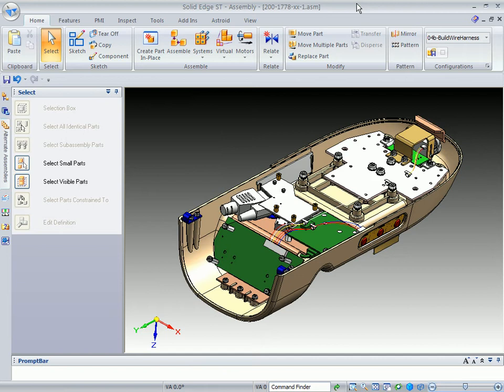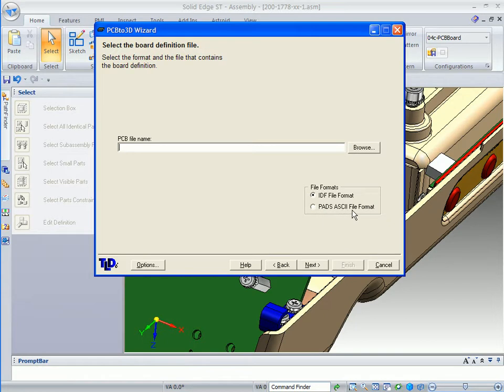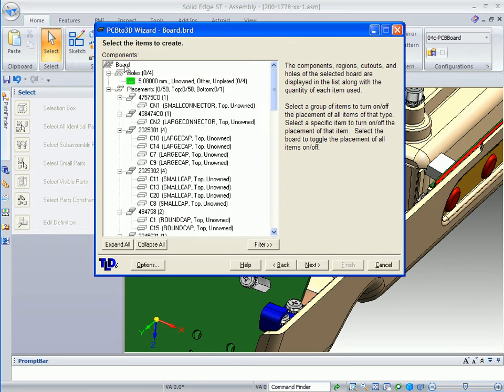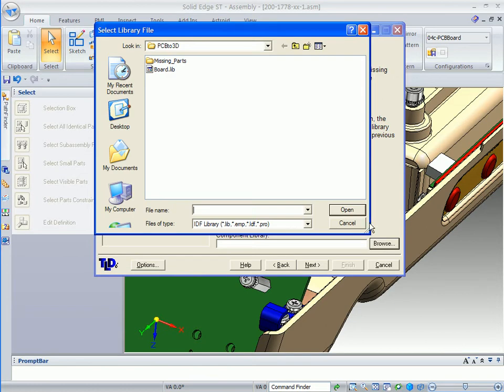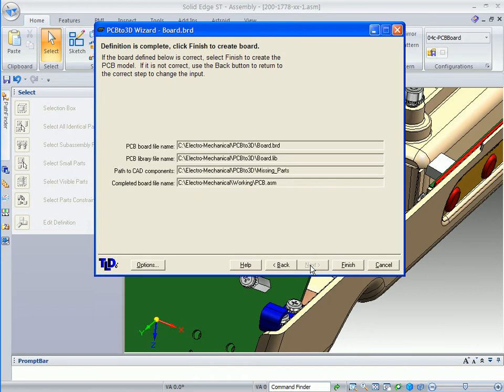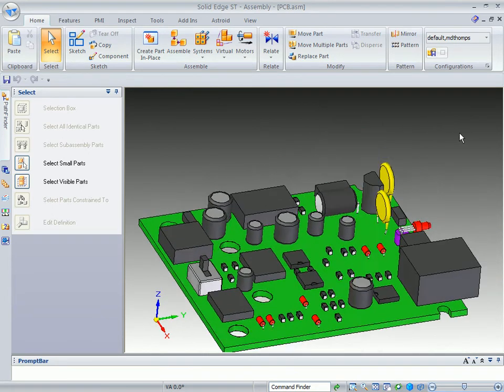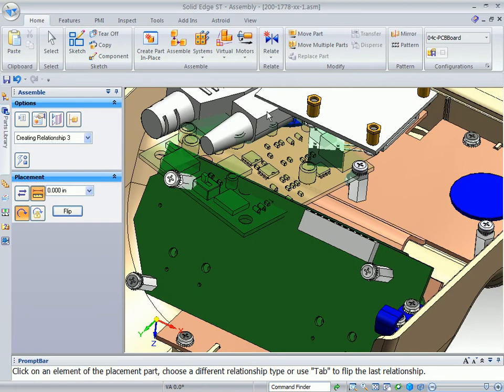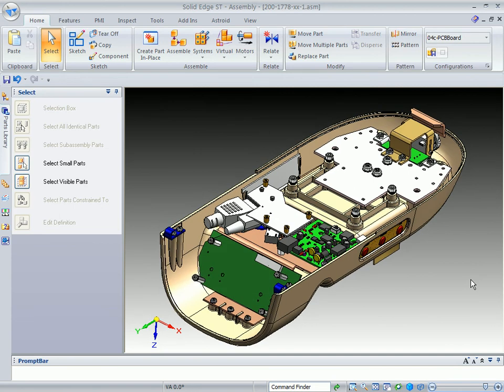Solid Edge ST2 - Electro-mechanical - PCB to 3D